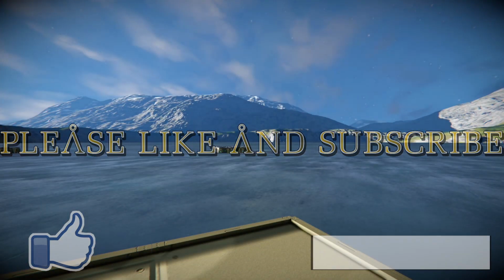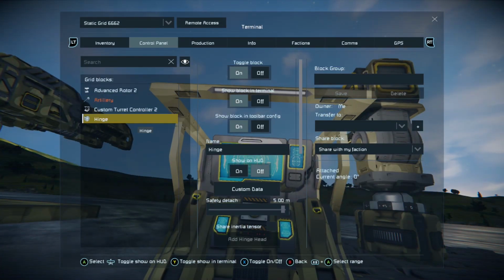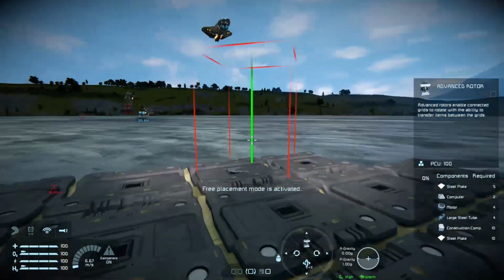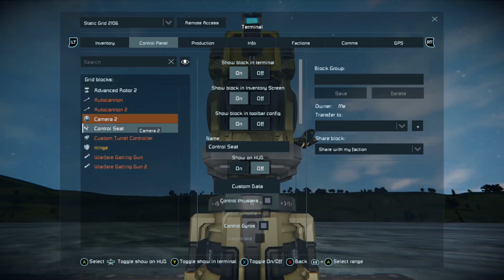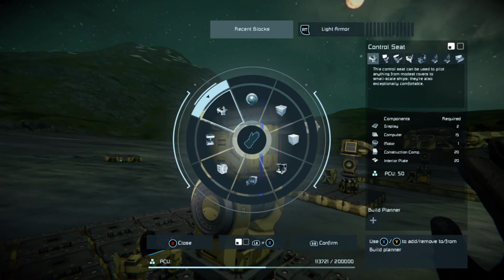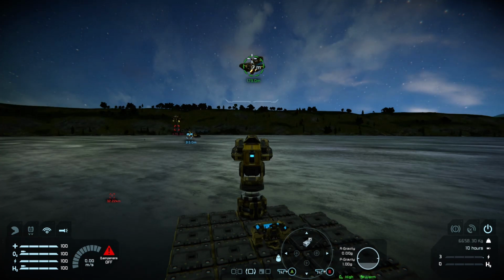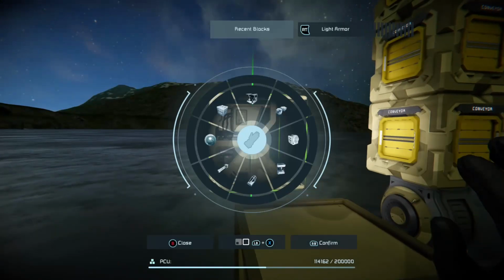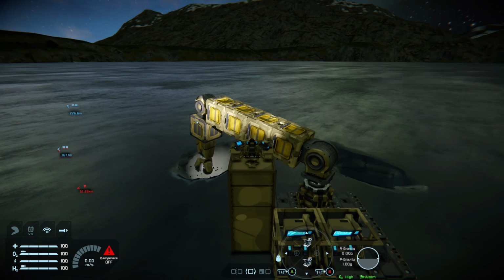Space Engineers Custom Turret Control Block Guide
What's up fellow Engineers and welcome back to my channel this video it a guide on how to you the new custom turret control block i hope you find this video helpful and if you do please like comment and subscribe for more cheers and thanks for watching

Links for my Facebook group and streaming channel and Donations are below.